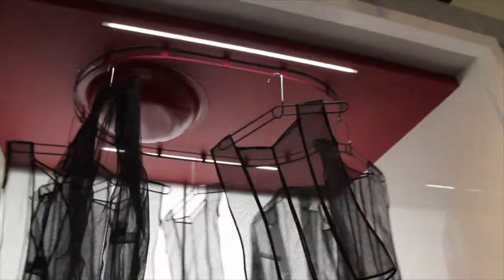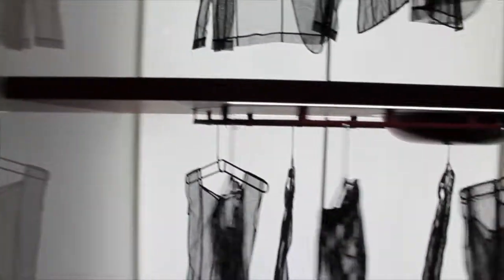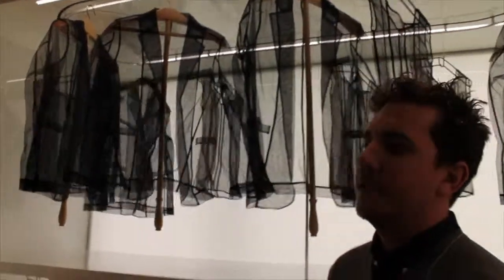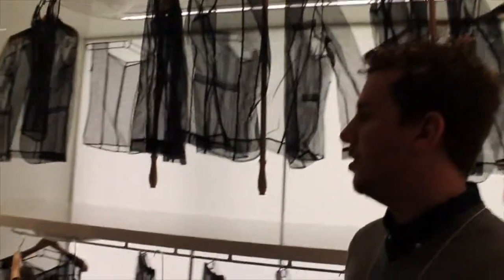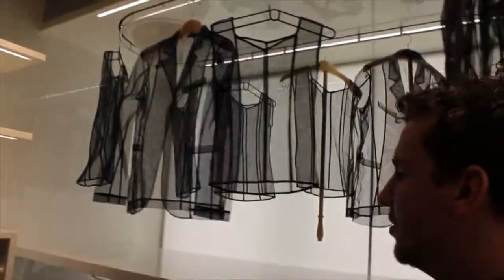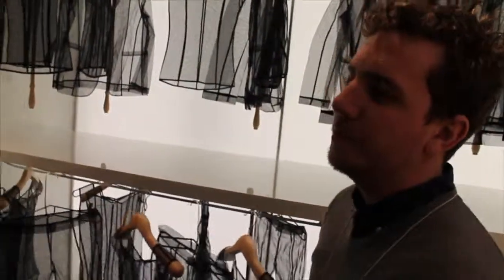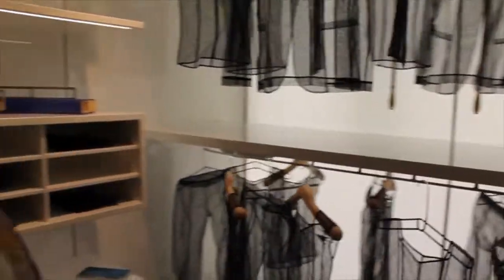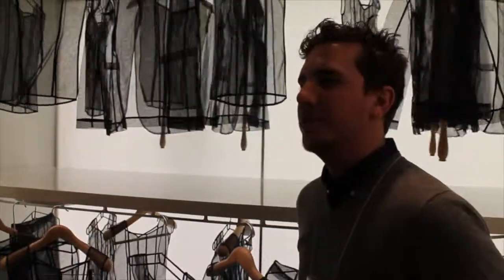Modern closet solution by Metalprogetti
Metalprogetti brings their industrial track design to the home for sophisticated closet storage solutions. Dig This Design interviews Will from Metalprogetti at the Architectural Digest Home Design Show 2015. See our full post here: